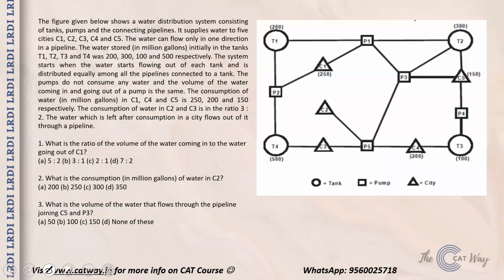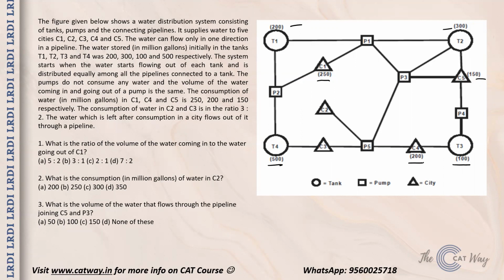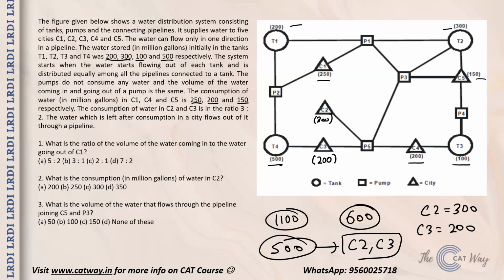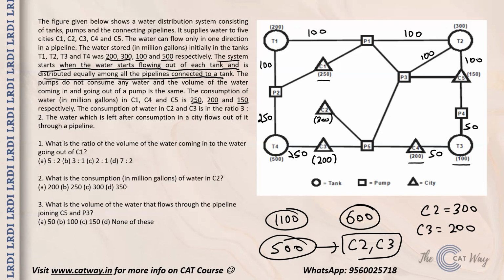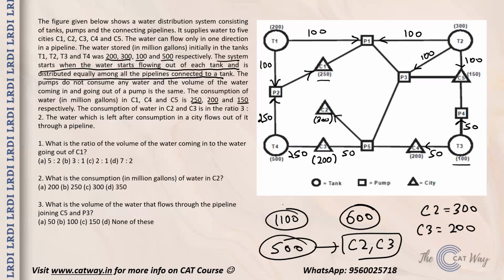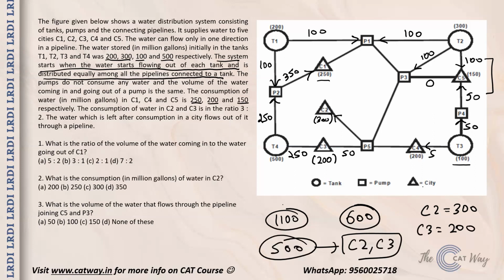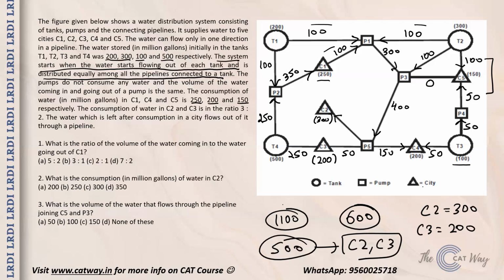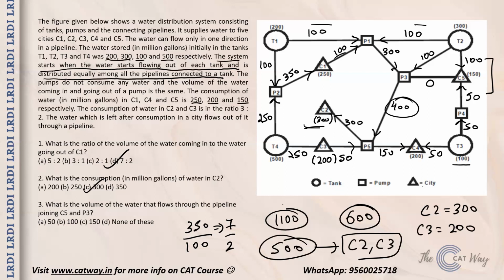LRDI Set | Water Flowing Through Pipes | CAT | CATWay